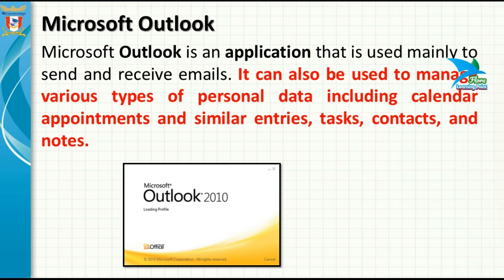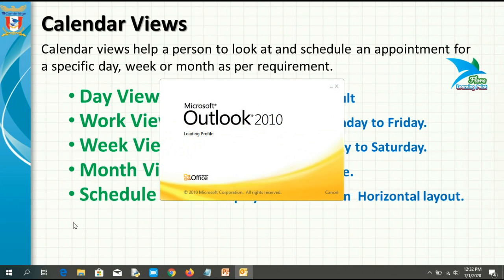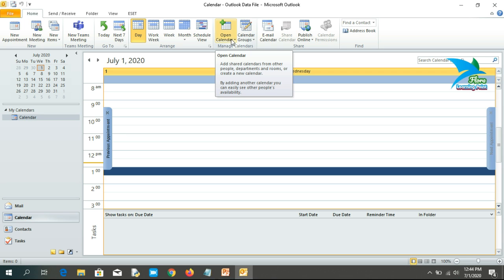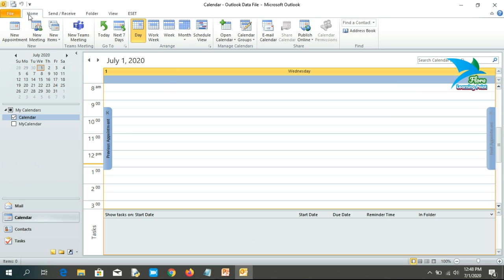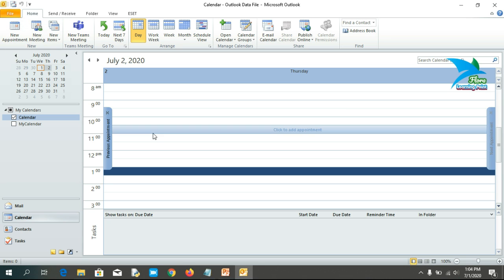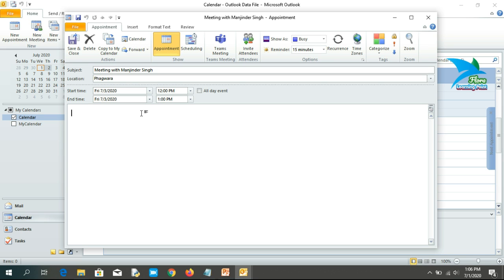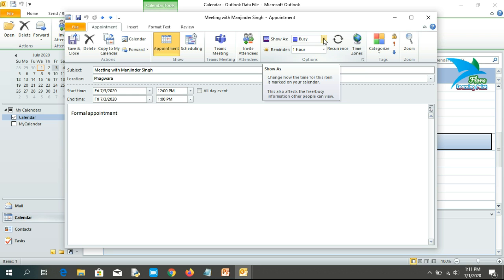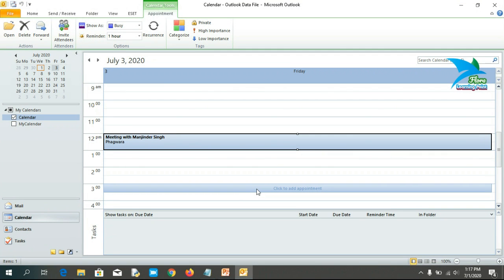Grade-10 II Unit 5 II Session 1 and 2 II Working with Calendar II Schedule an Appointment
You will learn how to use Calendar and schedule an appointment in Microsoft Outlook